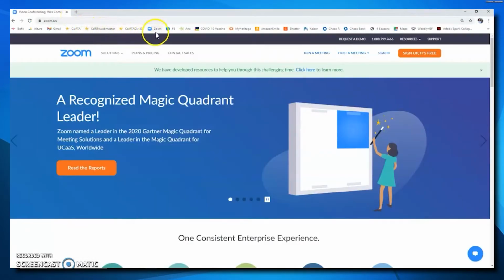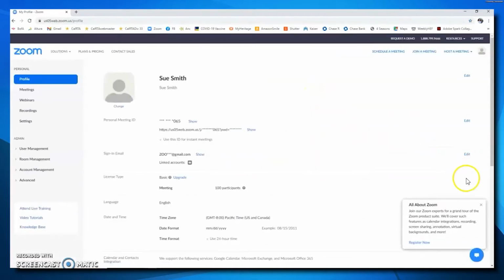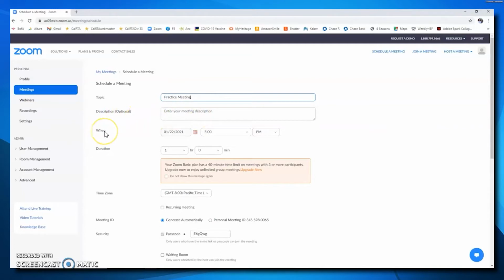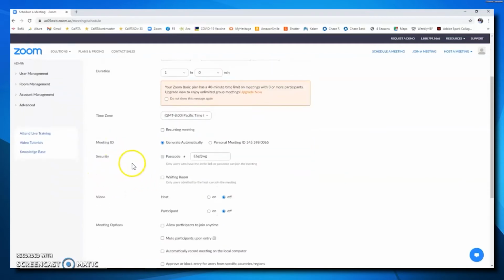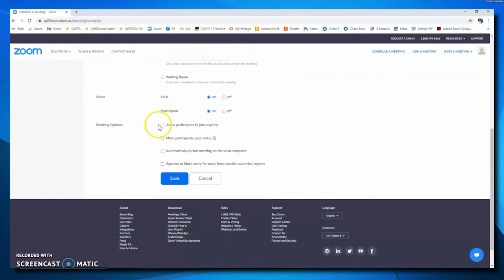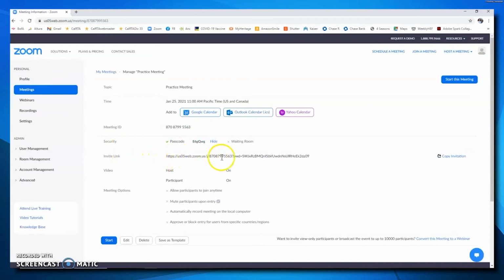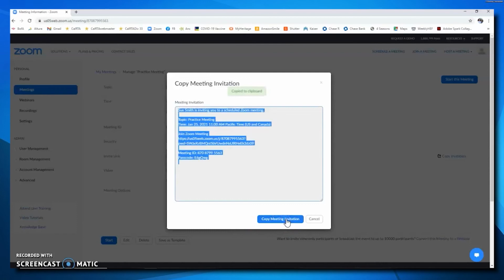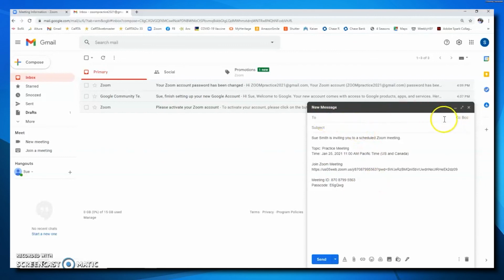How to Schedule a Zoom Meeting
In this short tutorial, Sue Breyer walks you through how to schedule a meeting in Zoom